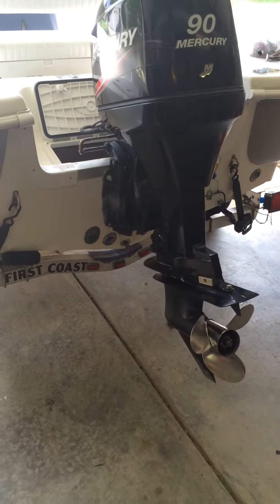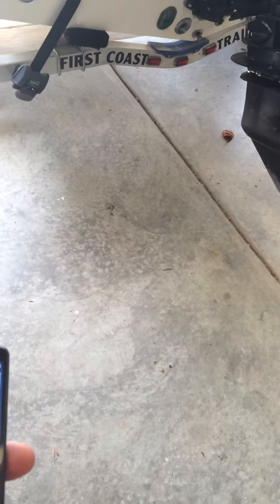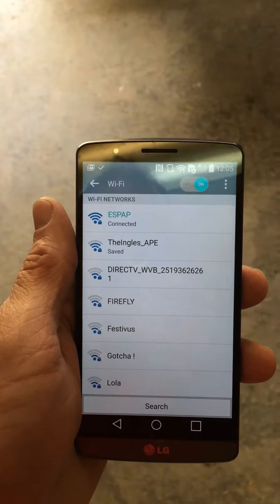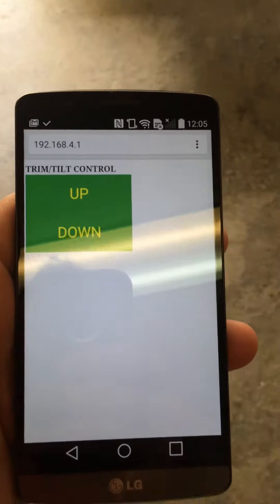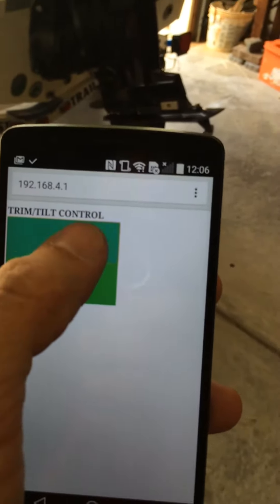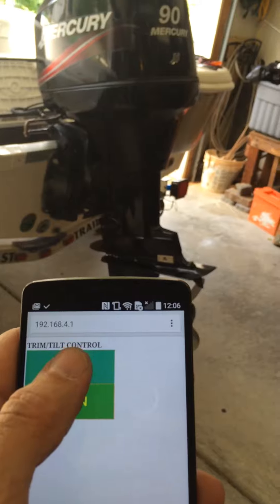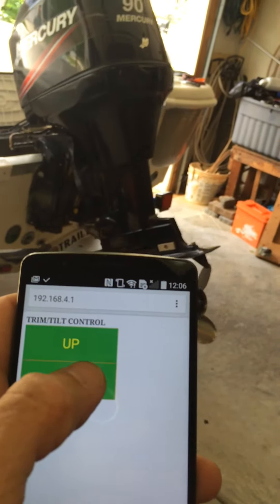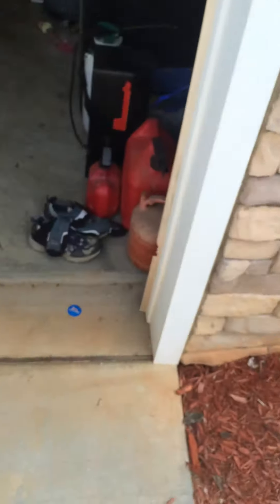Wifi Trim and Tilt using ESP8266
This is a video demonstrating the ability to control the trim and tilt on a 90 HP Mercury. The web app is written in JavaScript and HTML 5